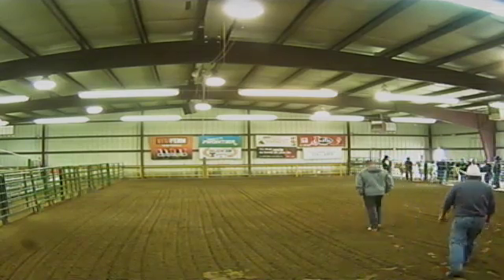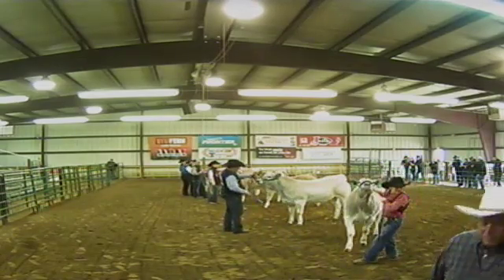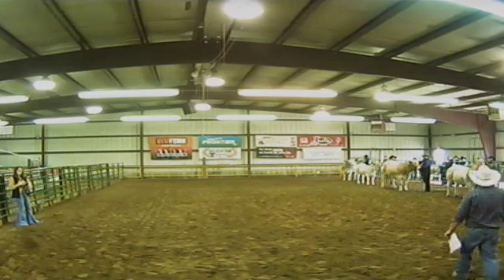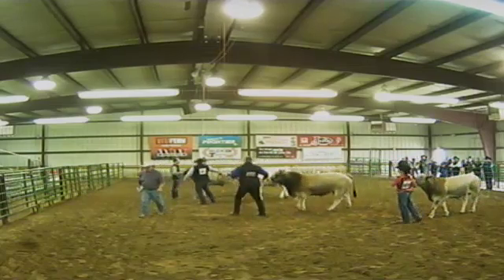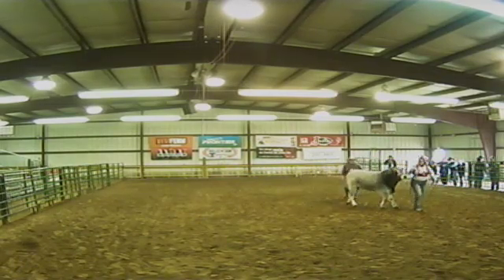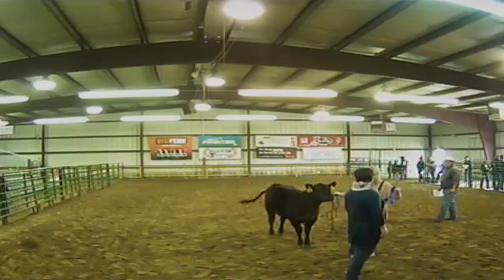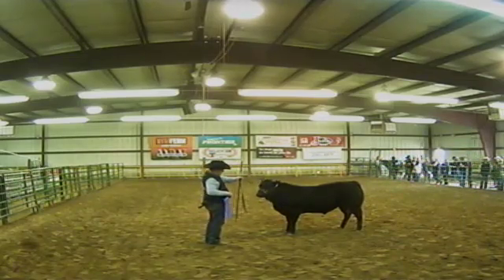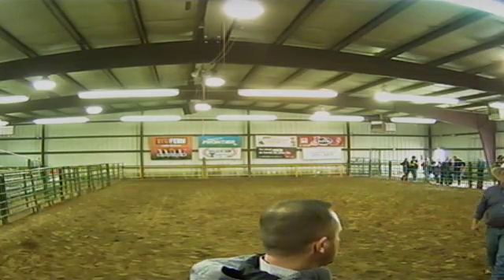2020 NWSS :: Piedmontese Show